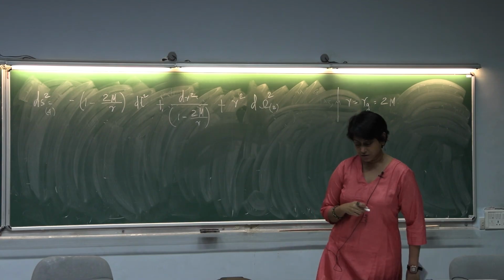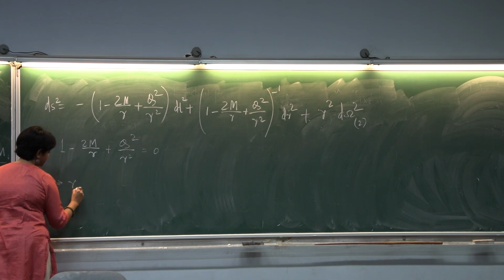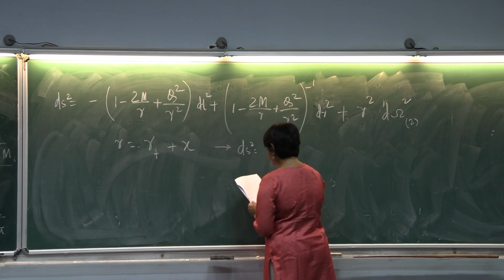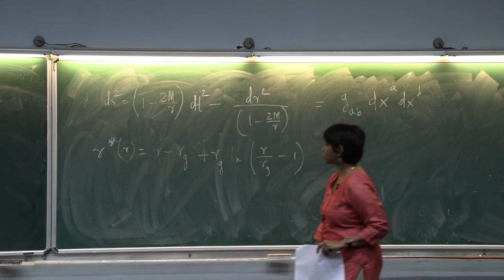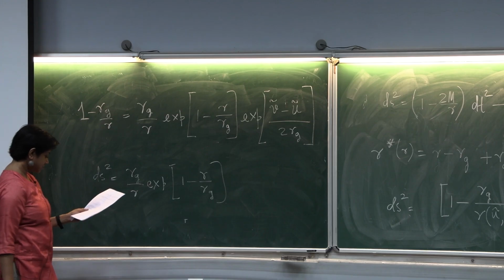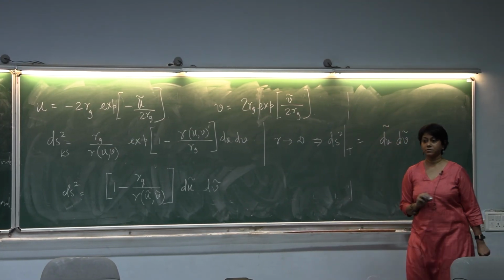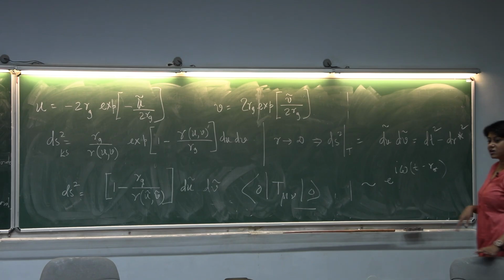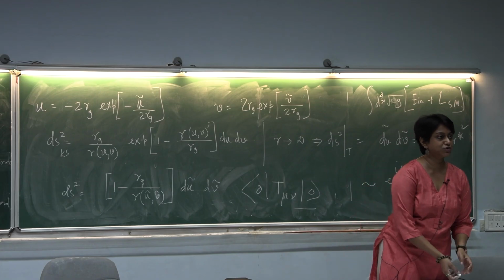Tutorial 13 | Ashmita Das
This tutorial explores the near horizon geometries of the Schwarzschild and Reissner-Nordstrom black holes. The concept of field quantization and observer-dependent definition of vacuum state is mathematically demonstrated along with its relation to the Hawking radiation.